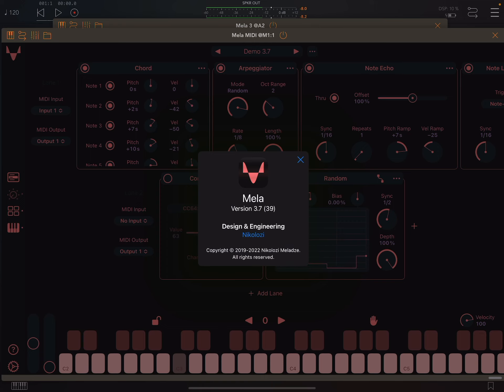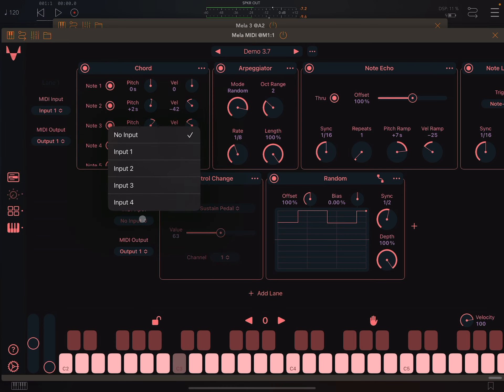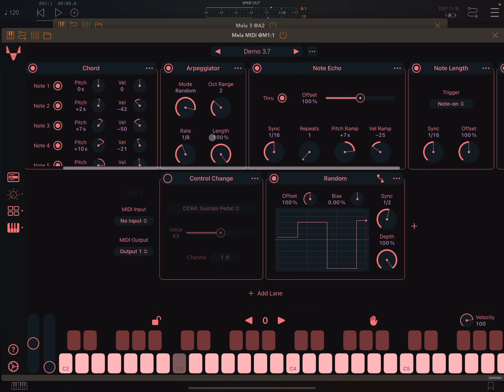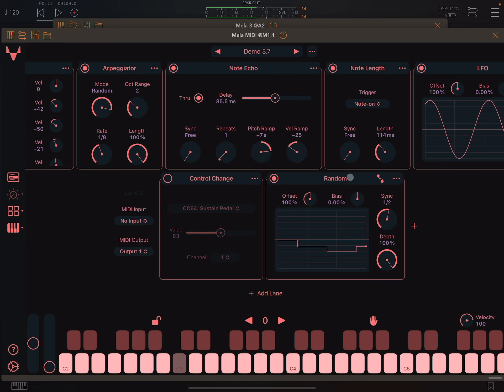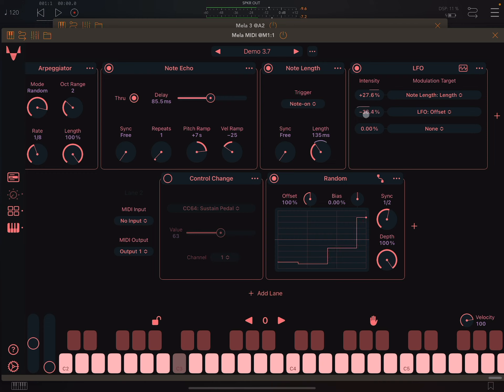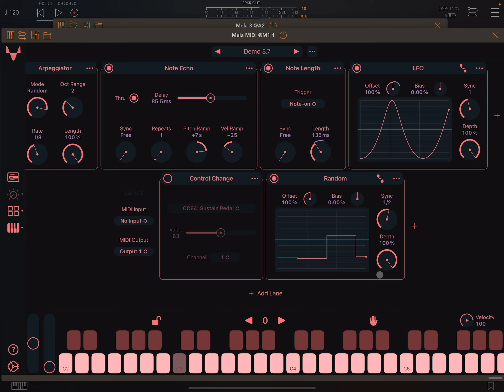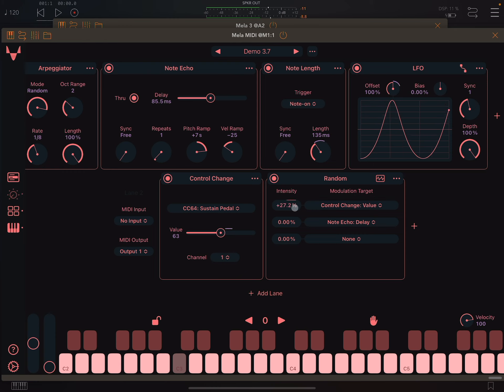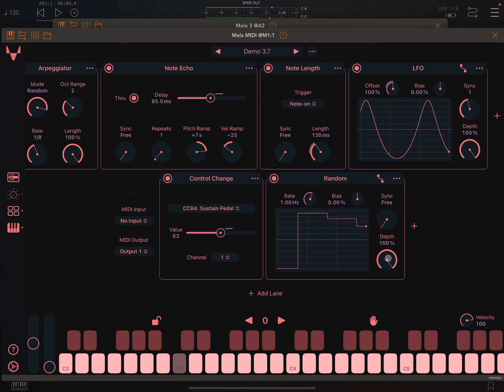Mela 3.7 Update — new LFO module with an oscilloscope and MIDI modules now offer tempo-sync toggle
The Mela MIDI plug-in now comes with a new LFO module which allows you to modulate any parameter. Like the Random module, it comes with an oscilloscope graph. The module currently only supports the sine waveform, but more will be added in the future.

The modules, LFO, Note Echo, Note Length and Random now can either be tempo-synced or have their time-based parameters to be set in hertz or seconds. Simply set the Sync parameter to "Free" to unlink them from the host's tempo.